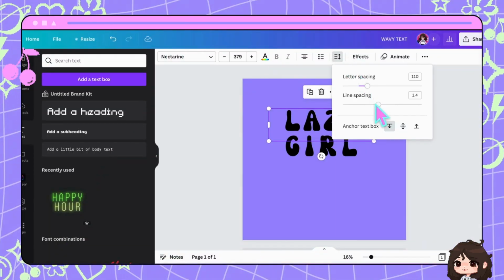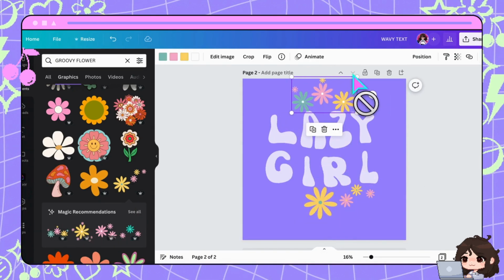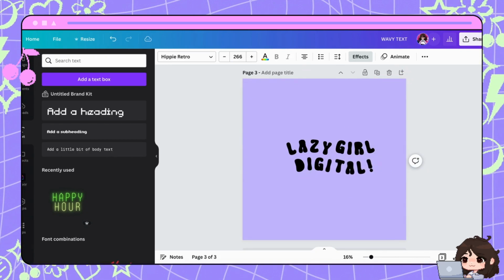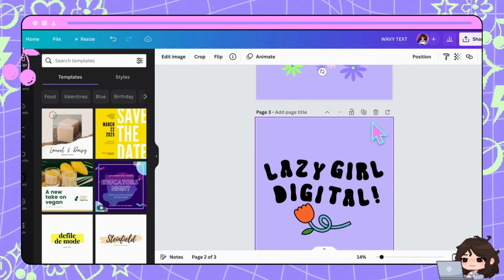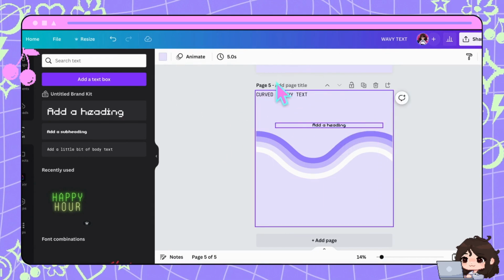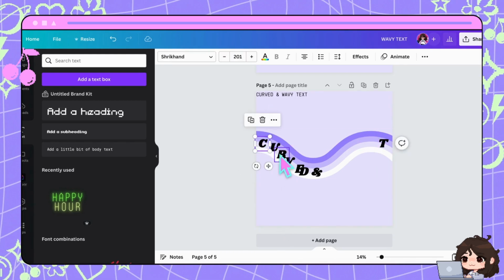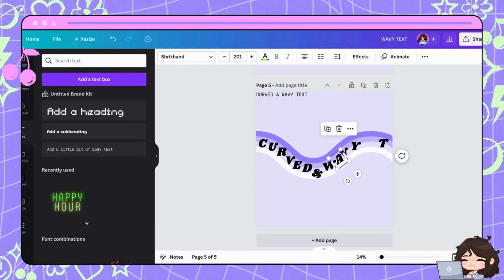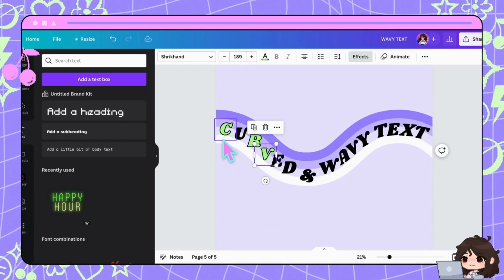HOW TO CREATE CURVY AND WAVY TEXT IN CANVA! 2023 CANVA TUTORIAL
EASILY WAVE, DISTORT AND CURVE TEXT IN CANVA WITH THIS EASY TO FOLLOW TUTORIAL. THIS WILL GIVE YOUR DESIGNS MORE OF A GROOVY 70s AESTHETIC. THIS STYLE HAS BEEN TRENDING ON ETSY, SO WHY NOT TRY IT YOURSELF!

DISTORTED TEXT
LIQUIFY TEXT
EASY CANVA HACKS

A BEGINNERS GUIDE TO STARTING YOUR VERY OWN ONLINE BRAND IN 2023! MY GOAL IS TO ASSIST YOU TO MAKING SOME PASSIVE INCOME! MY CHANNEL INCLUDES TUTORIALS FEATURING MY FAV TIPS, TRICKS & HACKS!